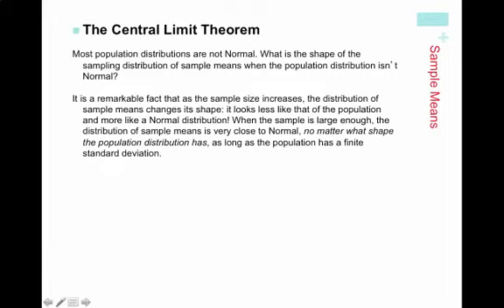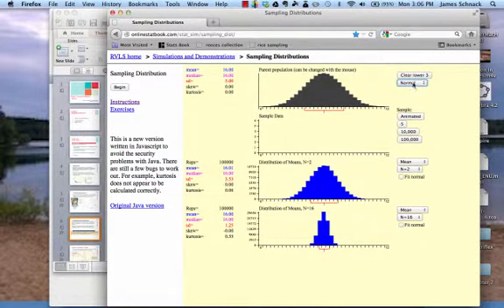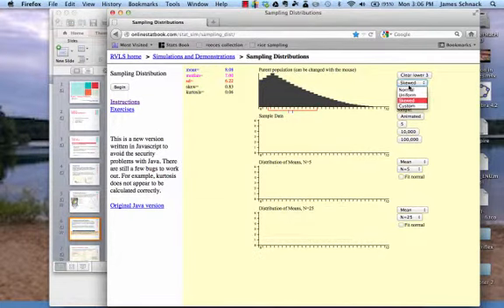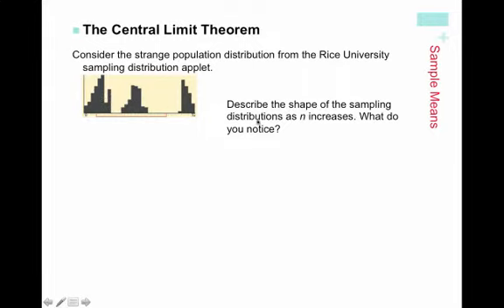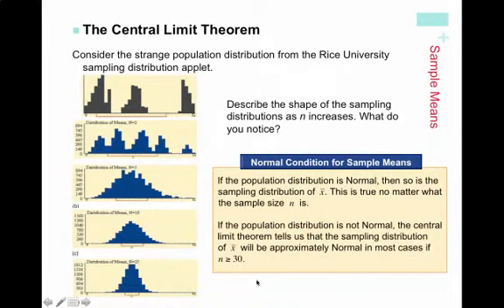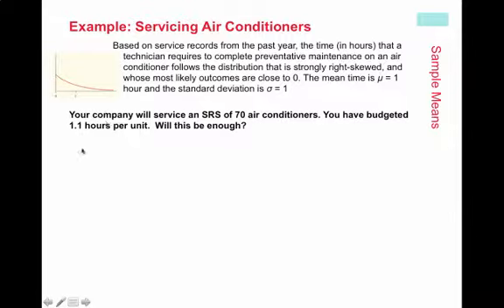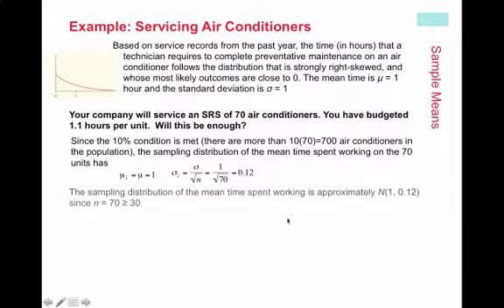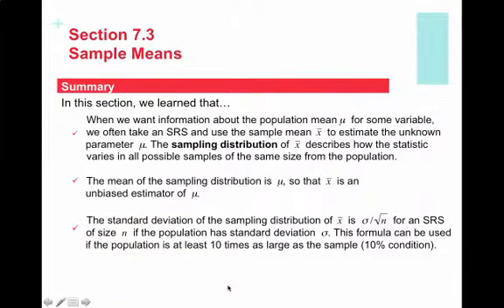Sampling Means Part 2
Central Limit Thm

Table of Contents:

03:03 - Sample Means
04:11 - Example: Servicing Air Conditioners
06:52 - Section 7.3Sample Means
07:13 - Section 7.3Sample Means
07:16 - Looking Ahead...